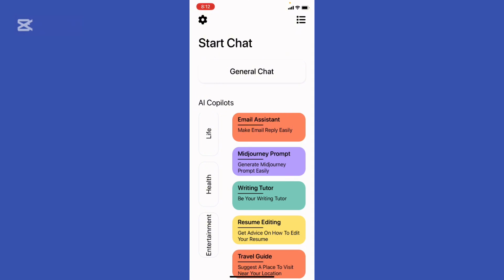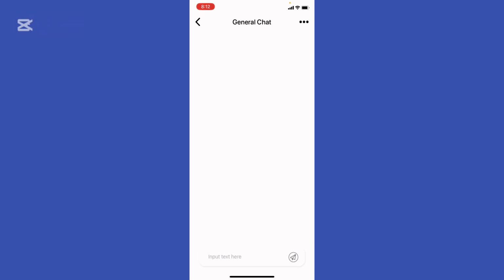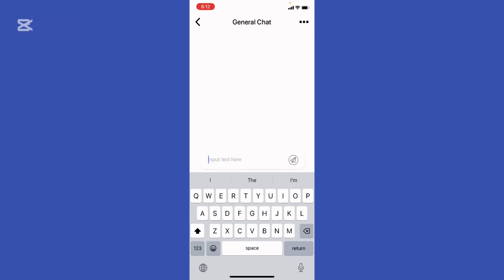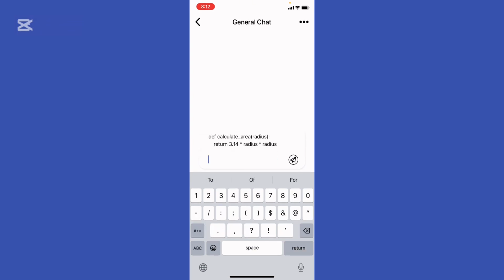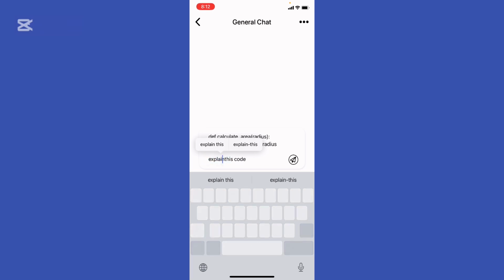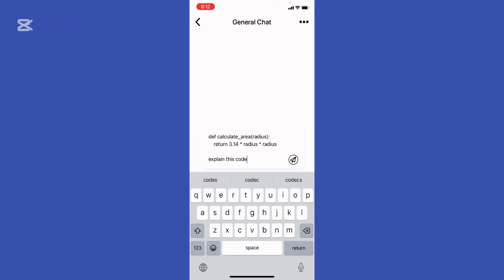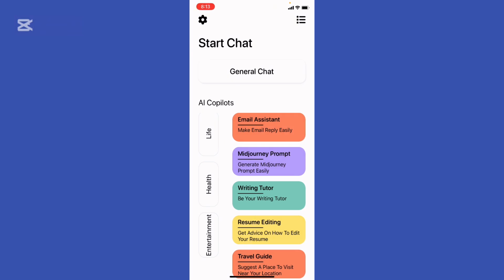How to create code comments with copilot ai (2024)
How to create code comments with copilot ai

Learn how to create code comments using Copilot AI in this tutorial. Copilot AI is a powerful tool that can help streamline your coding process and improve your productivity. Follow along to see how you can utilize this tool to enhance your coding workflow in 2024!

Maximize your coding productivity with Copilot AI! Writing code comments has never been easier. This revolutionary AI tool helps you generate clear, concise, and accurate comments in no time, saving you hours of tedious work. Say goodbye to writer's block and hello to efficient coding. See how Copilot AI can transform your coding experience and take your projects to the next level.